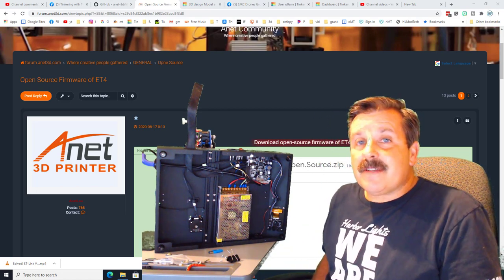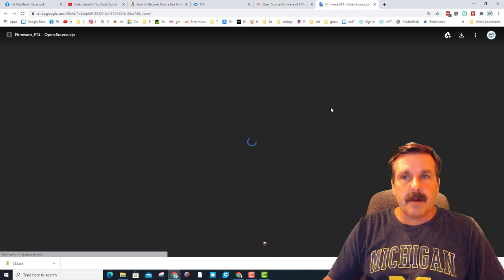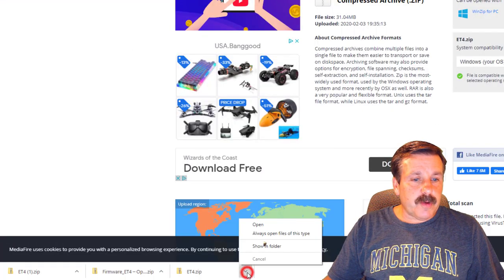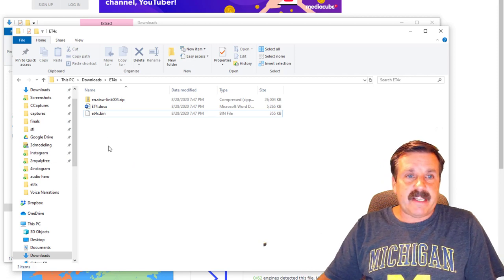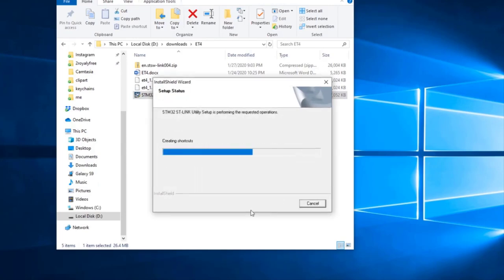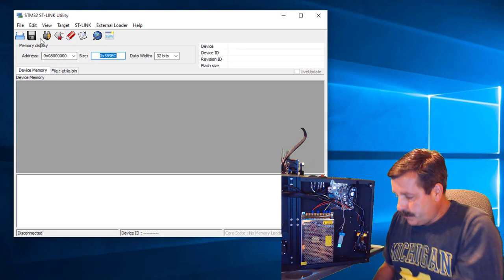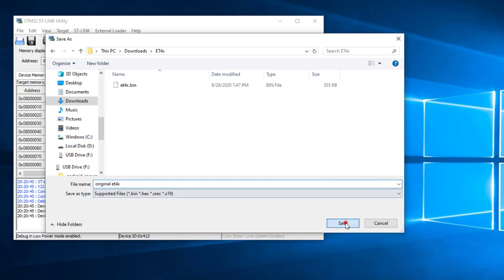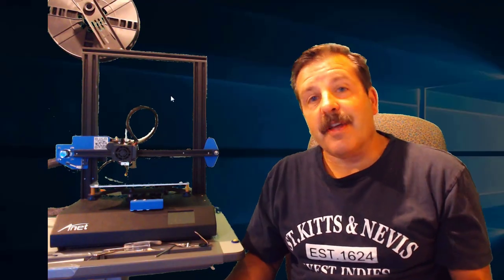Flash an Anet ET4x to Marlin 2+ firmware using ST-Link v2 in Minutes!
Open source Marlin firmware allows us options with our printer. Anet has heard, and using a ST-Link V2, it is pretty easy. These steps are for the ET4x. As always, when flashing firmware make sure you have the correct model for your printer.

An awesome user Karl created a blog that showed how to recover or fix the ET4. I snagged a ST-Link and decided to give it a try and show you how it works.

There was also a desire for the firmware to be open sourced. Today, I can say it is here. Marlin 2.0+ has been released and is available for you to customize to your heart's content. This is a link to the open source firmware